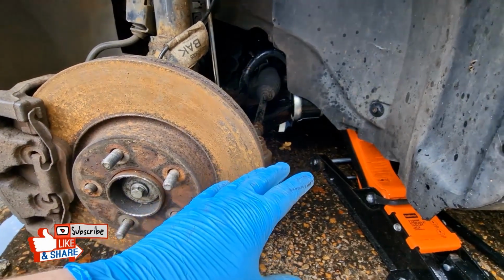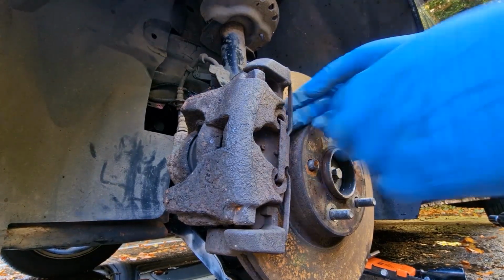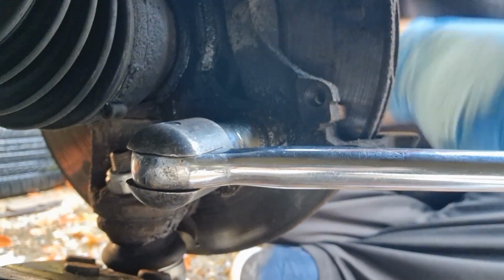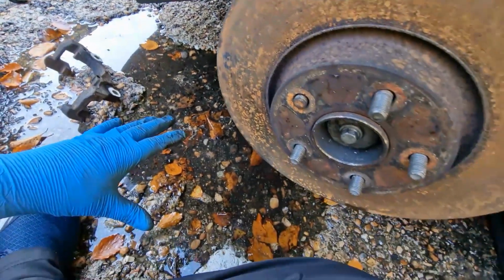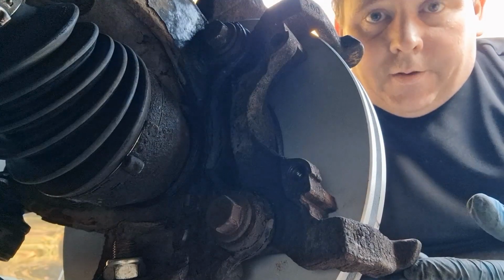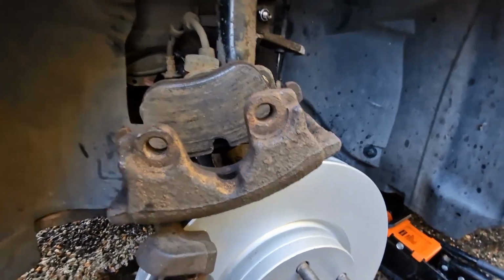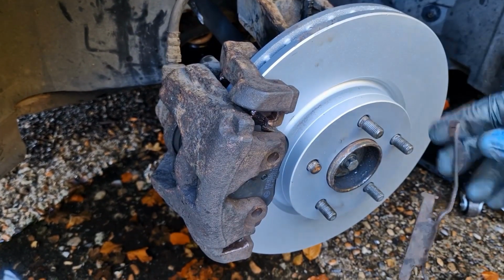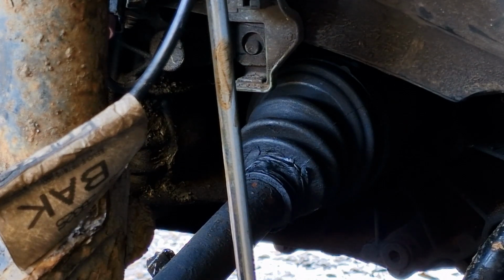Ford Mondeo Mk4 front passenger brake change (the easy way, lol)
Ford Mondeo Mk4 front passenger brake change (the easy way, lol). Well after the last video, I realised that I made it look harder than it really had to be. No excuse's really was just me trying to get a job done in bad weather with not much time on my hands so I ended up rushing it and not giving the work and video the time it needed.

But lucky for me i did record some of the passenger side with the plan to speed up the footage for the other video but did not end up adding it. So here it is. Just remember to grease up the sliding pins and give the hub a quick once over with a wire brush and cleaner.

**TimeStamps**
0:00 - Intro
1:43 - Ford Mondeo Mk4 front passenger brake change
10:10 - Installing the new pads and discs